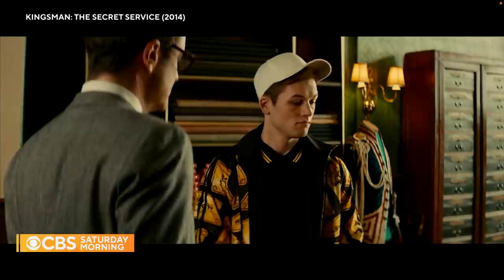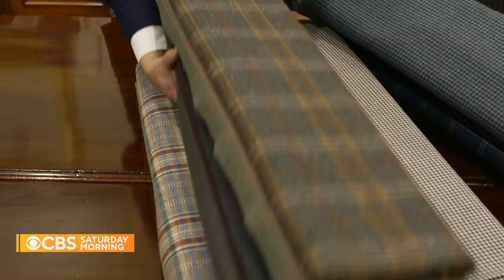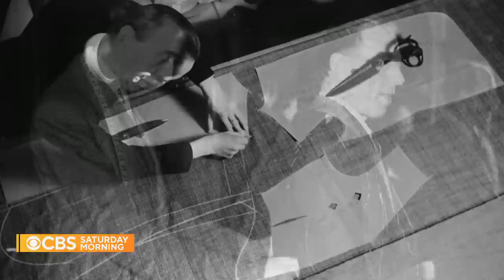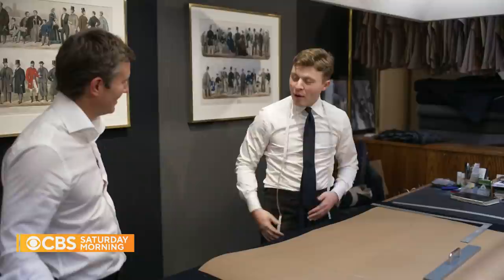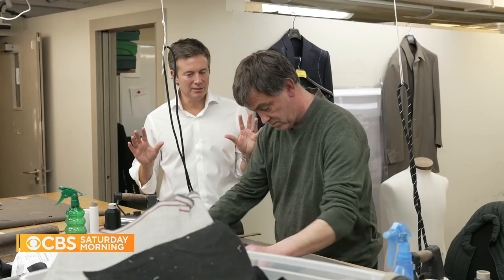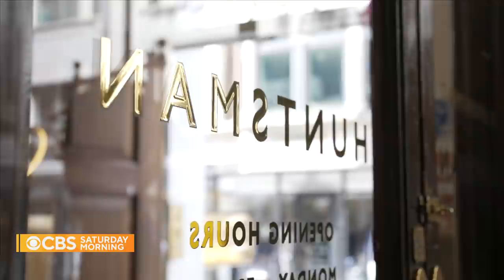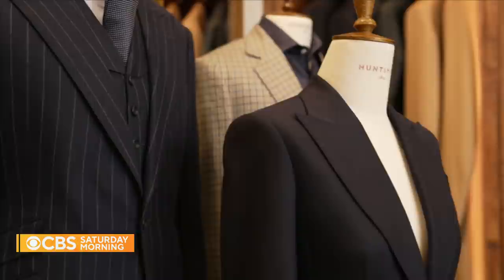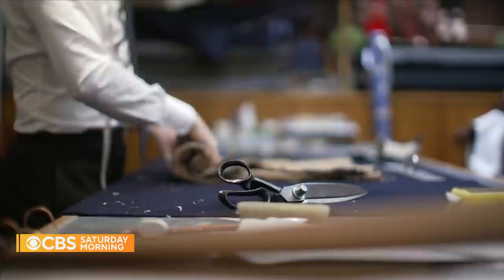Inside London’s Savile Row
The past is meeting the present on London’s famous Savile Row. Jeff Glor went there to explore the central location known for making the best suits in the world.